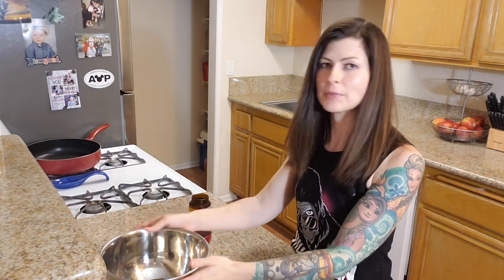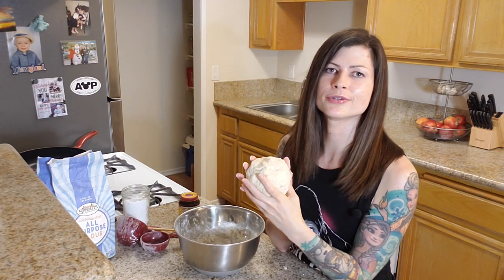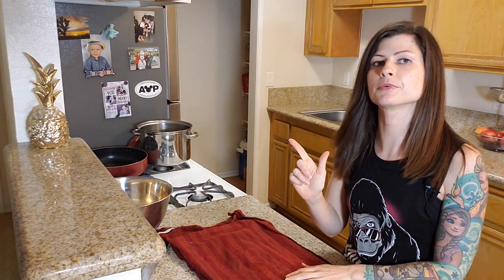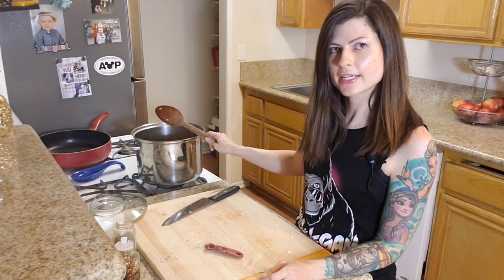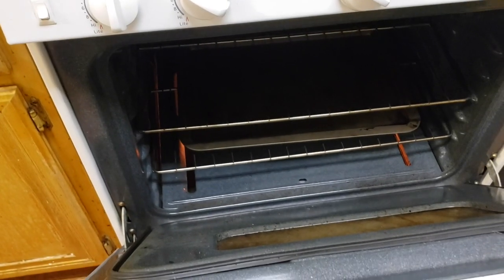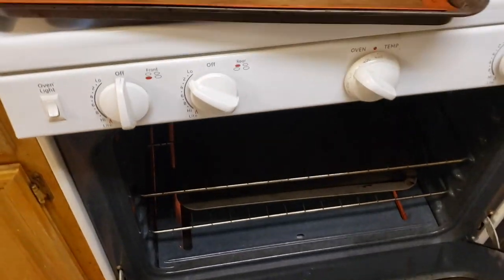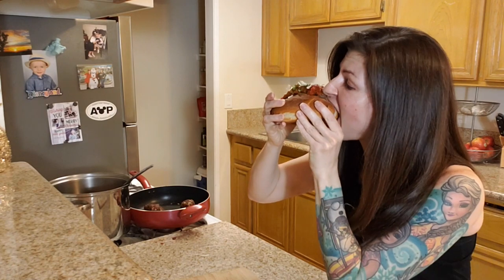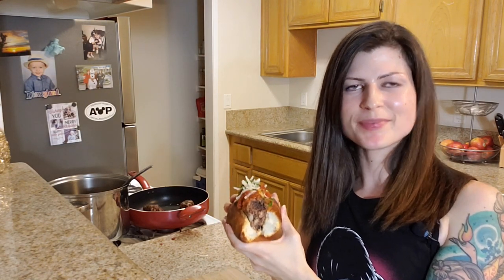Impossible Meatball Sub! | Disneyland Copycat Recipe | California Adventure Food and Wine Festival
Here is the blog post with the full recipe written out!

My Instagram, where you will find daily updates about the latest vegan options in the parks

My blog, which has comprehensive guides to the vegan food at Disneyland/DCA/Downtown Disney/the hotels

Disneyland Feedback Form, where you can write them an email to suggest more vegan options

My steel spork that I take with me to Disneyland, and anywhere that there might be plastic cutlery